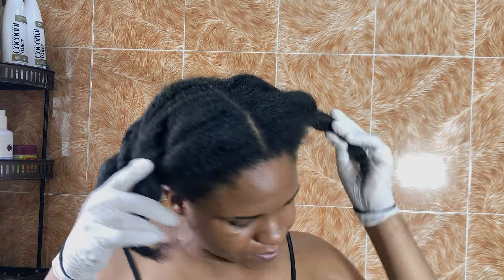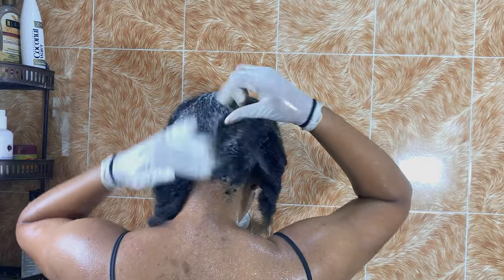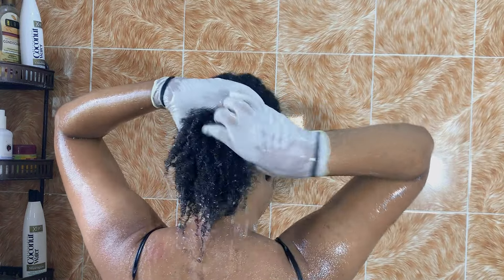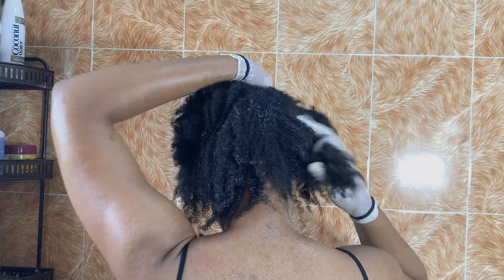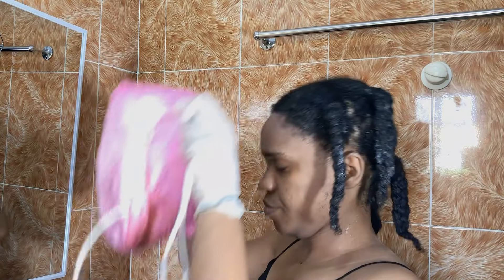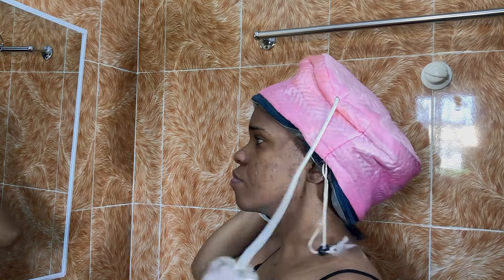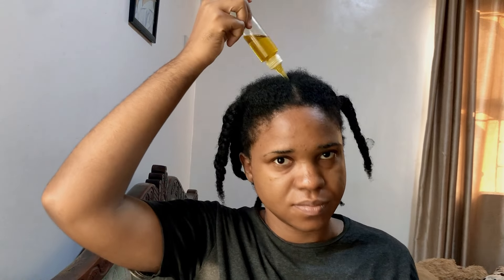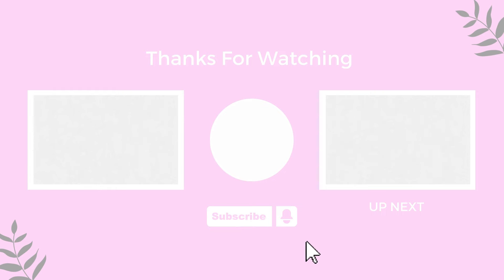Wash Day Routine on Thick/Dense 4C Natural Hair| Start to Finish | After Braids Haircare Routine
I am on a mission to revive my natural hair after my 8-week-long protective style. The first on the agenda is to get my scalp and hair cleansed.  If you are trying to revive your natural hair,  don't worry, I got you! This wash day routine is your BFF for bringing your hair back to life.

"For we are God's masterpiece. He has created us anew in Christ Jesus, so we can do the things he planned for us long ago." Ephesians 2 vs 10 NLT